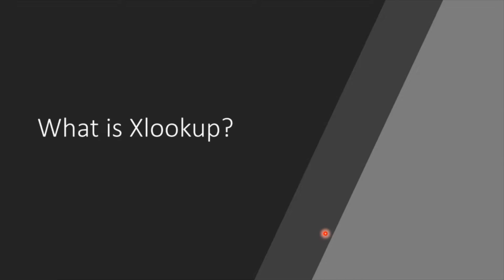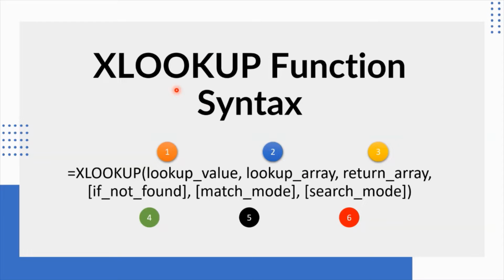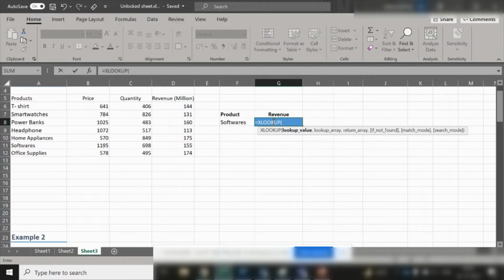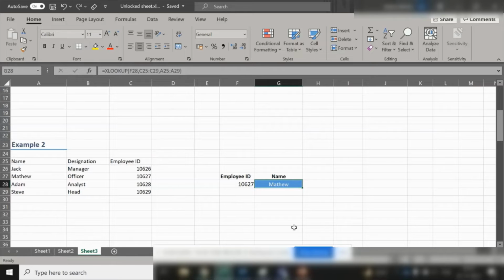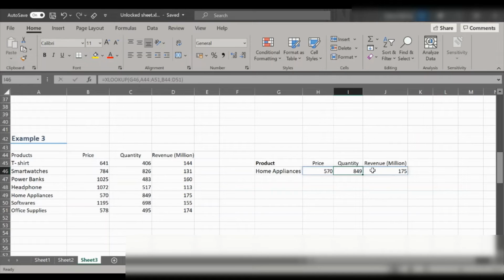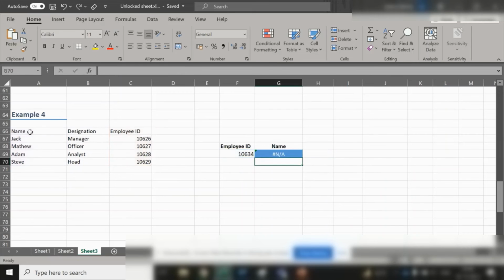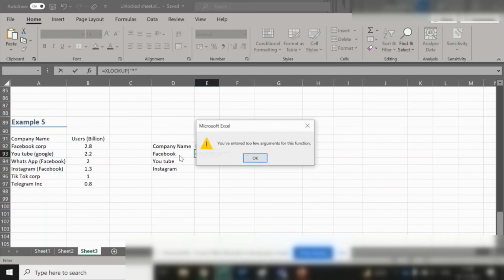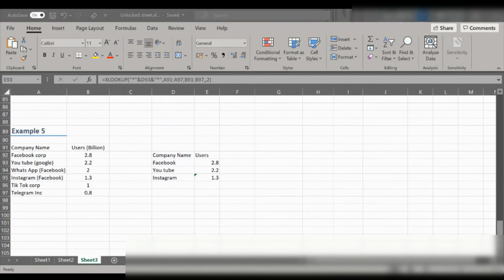How to use Excel XLOOKUP function?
In this tutorial, I'm going to explain you everything that you need to know about the XLOOKUP excel function.

The widely used VLOOKUP, HLOOKUP and INDEX MATCH functions will be replaced by XLOOKUP as all limitations have been addressed in XLOOKUP function

In this video, I'll be covering
1. What is XLOOKUP
2. How to get access to XLOOKUP
3. What is the syntax of XLOOKUP
4. Practical Examples of XLOOKUP

Also in examples, I'll be covering, how to use wild card character to match lookup value to find specific text from a range of values.

MS Excel Tutorials
MS Excel Training
MS Excel Guide